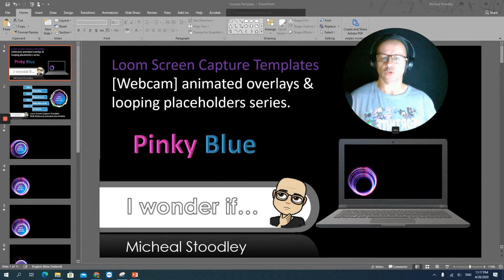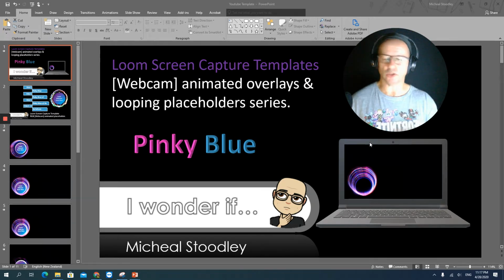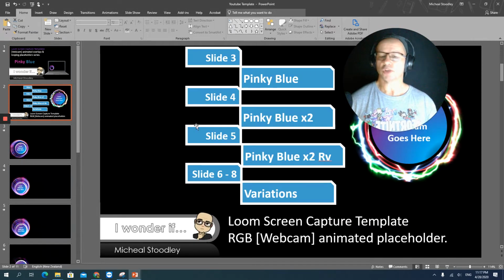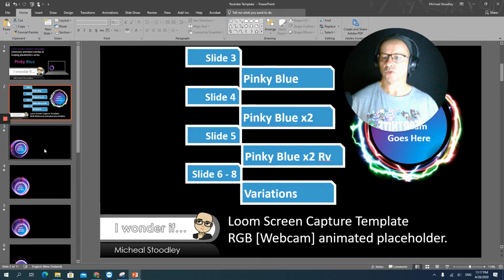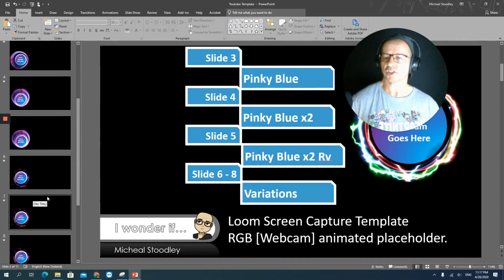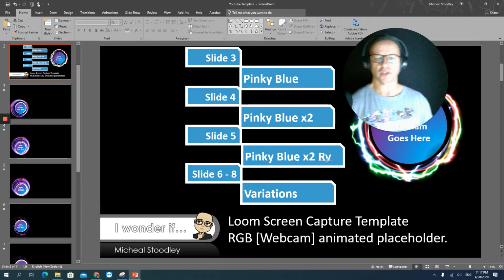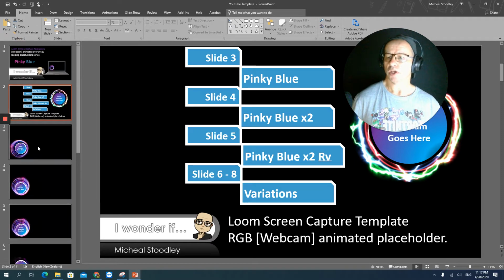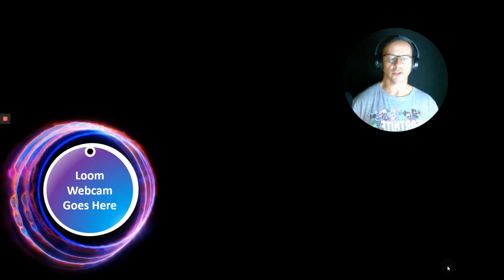Animated Loom Webcam Overlay, Pinky Blue Series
Teachers and creative types, ramp up your production values with some shiny free resources.
Screen captured videos can be a little underwhelming, so I have created a webcam overlay work-around.   Best of all, I'm giving the template and overlays away, free.

I'm not exactly sure what to call these animated frames,  or borders for Loom webcams.  They are not exactly overlays, but underlays sounds all wrong (animated overlay will do for now).

Feel free to download, and try out my videos, or the PowerPoint template with Loom.
Just download what you want, don't ask for access.

These webcam overlays were created by Micheal Stoodley, using VIDEO COPILOT's Saber plugin for After Effects.